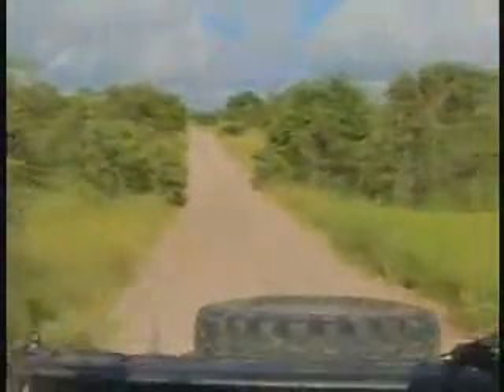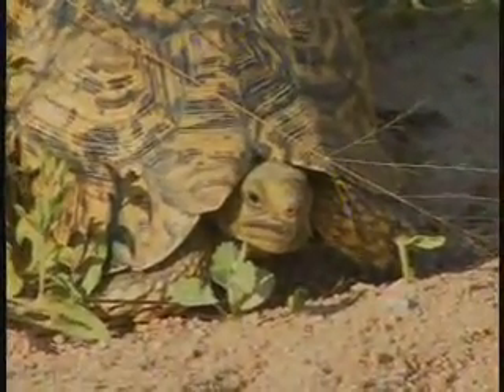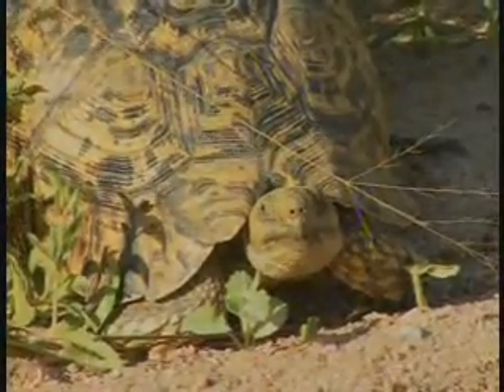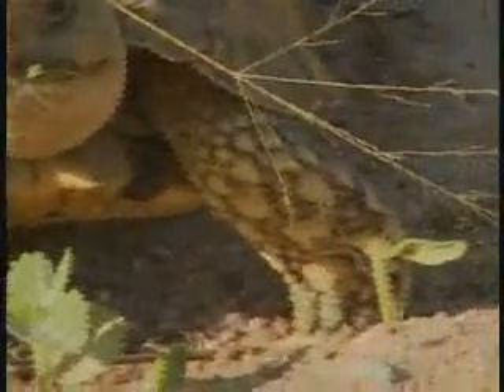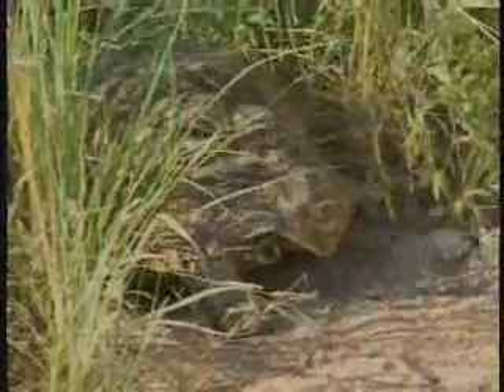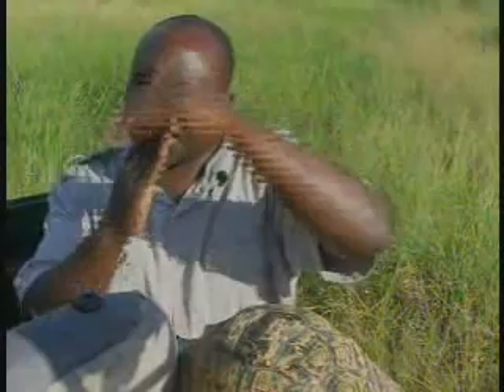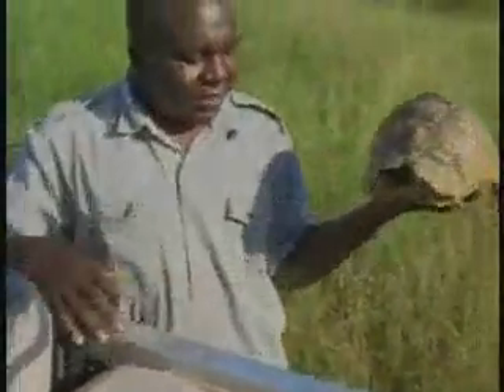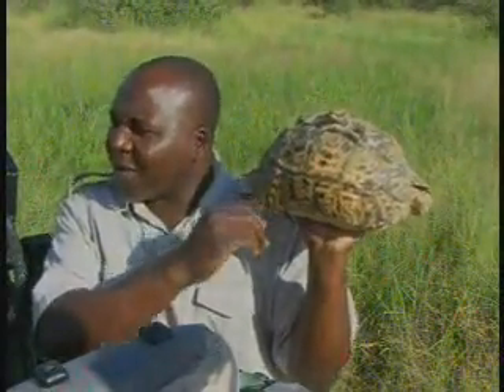Big Boy Leopard Tortoise